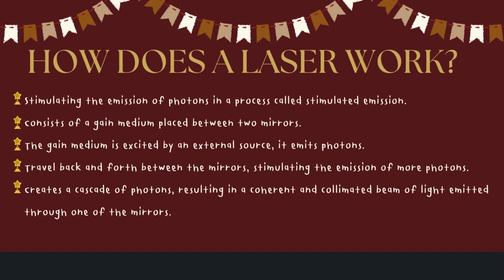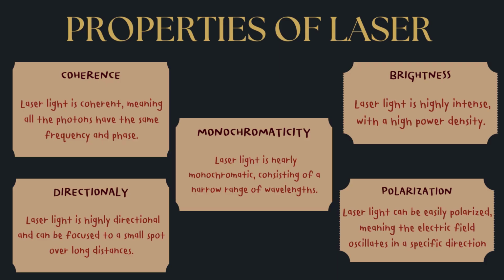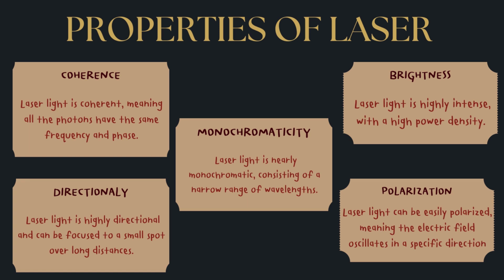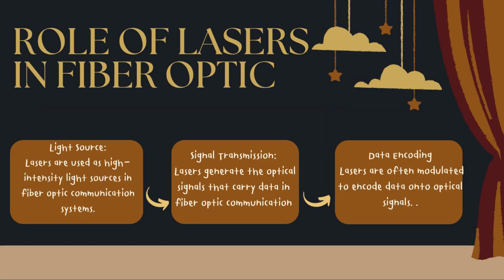GROUP 3 LASER | BNF 43103 | FIBER OPTIC TECHNOLOGY